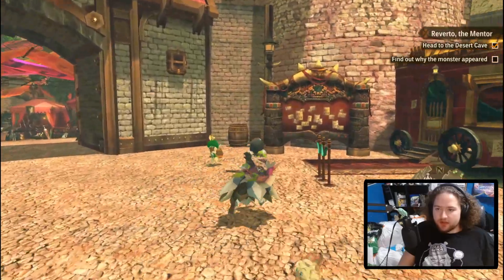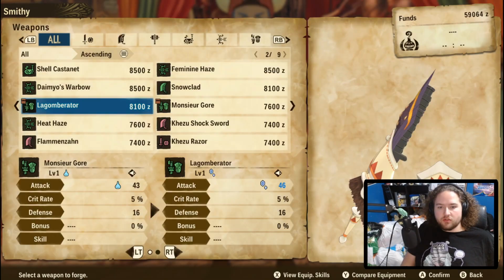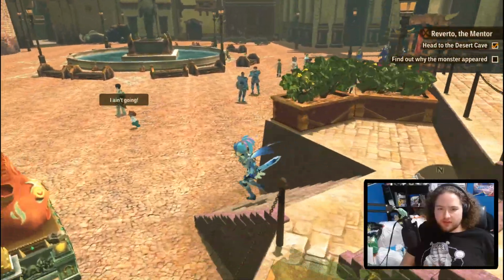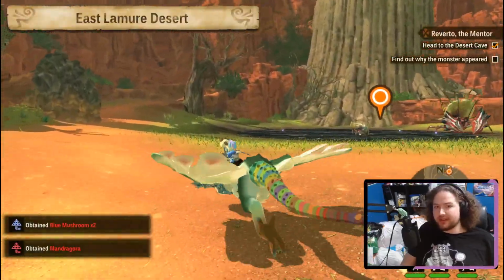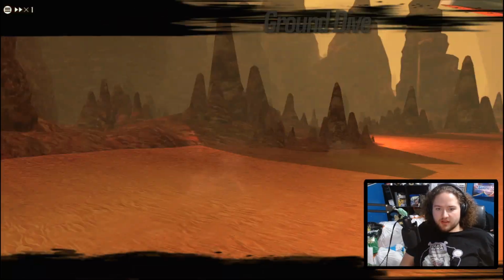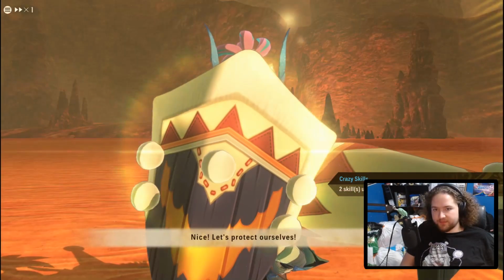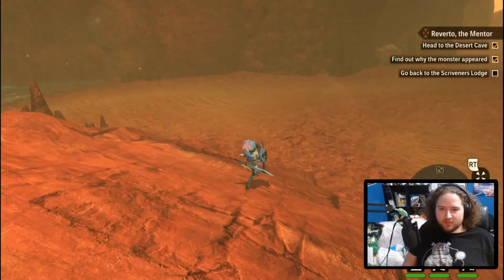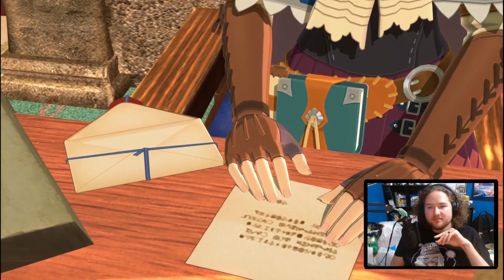AMBUSHED! - Monster Hunter Stories 2: Wings Of Ruin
GET DOWN FRIENDS BIG LAND FISH!